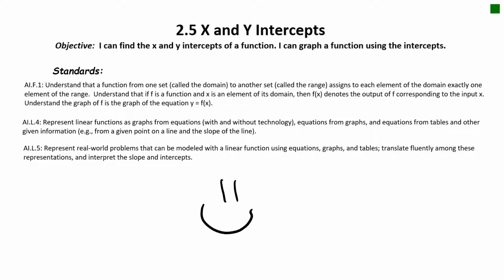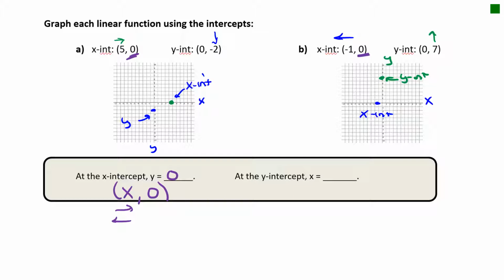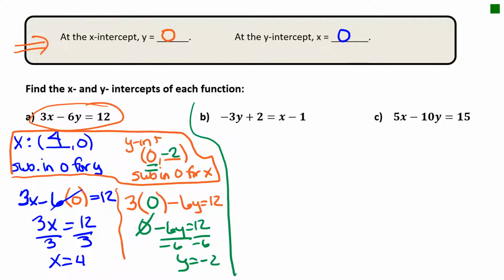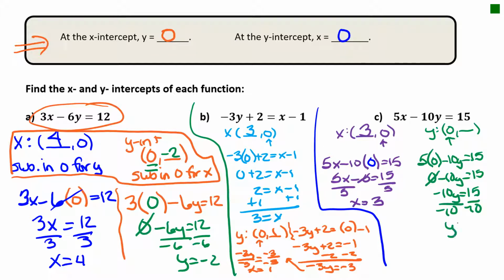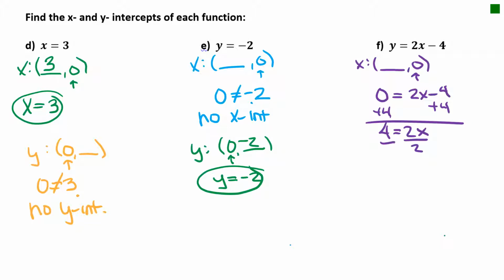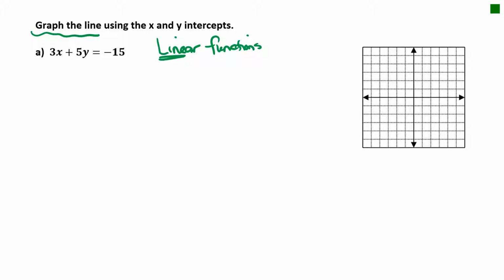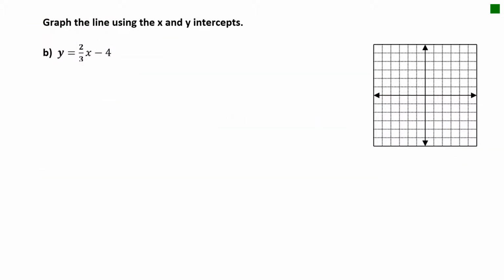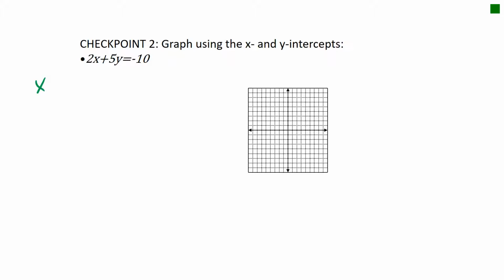Notes 2 2 finding x and y intercepts 2019